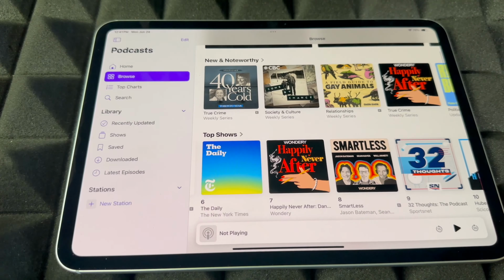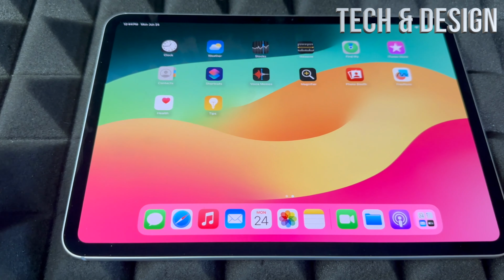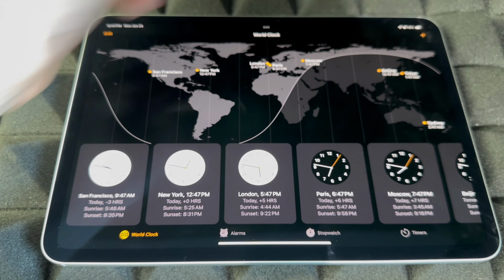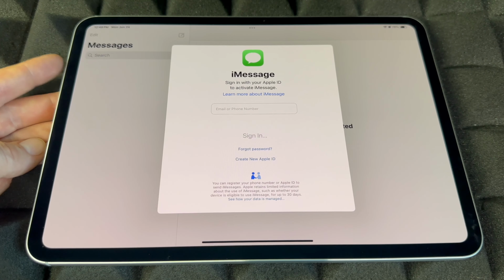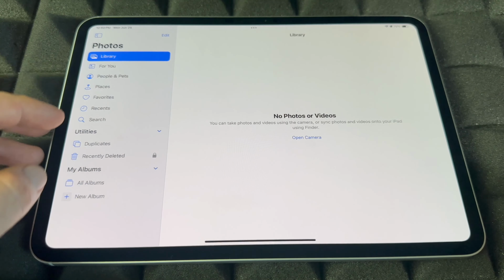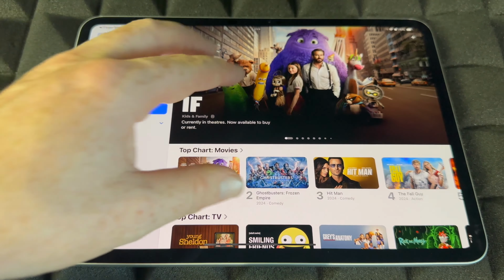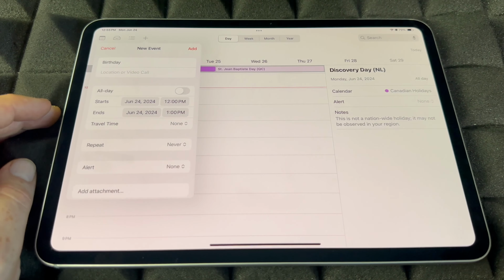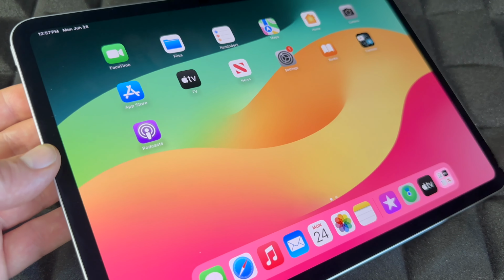Where are your Files on an iPad Air 11” 6th gen M2